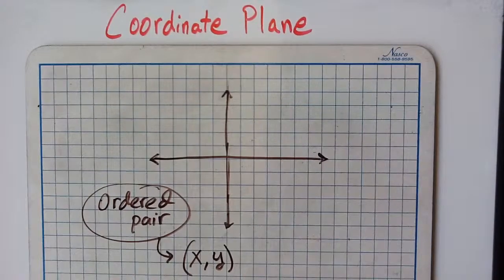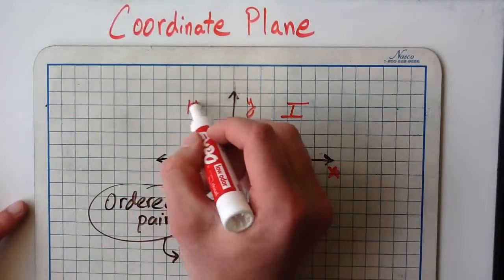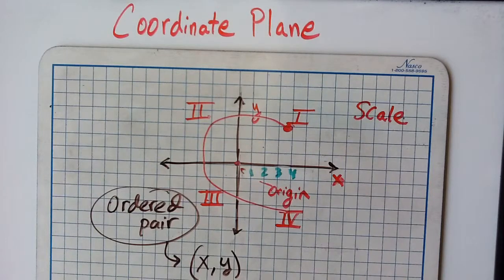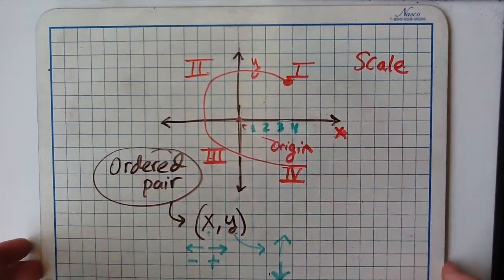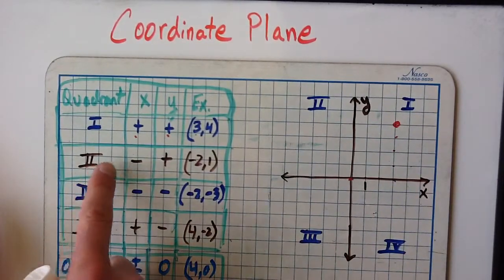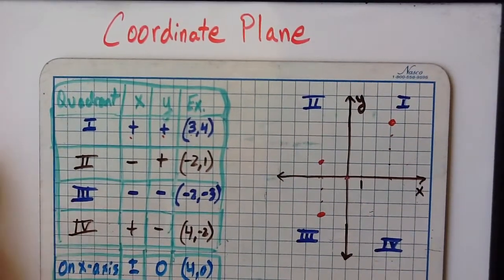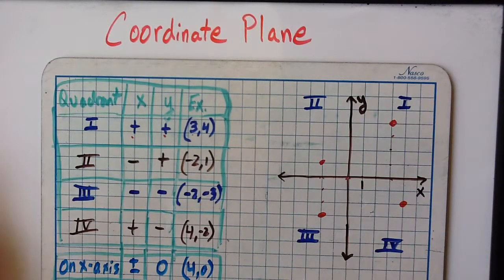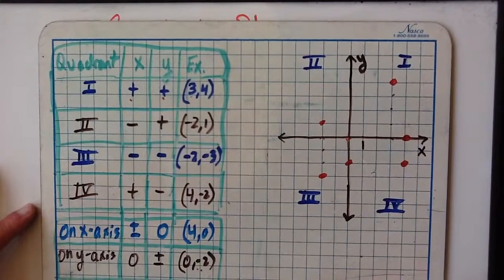Graphing on the Coordinate Plane (12.1 - 6th)